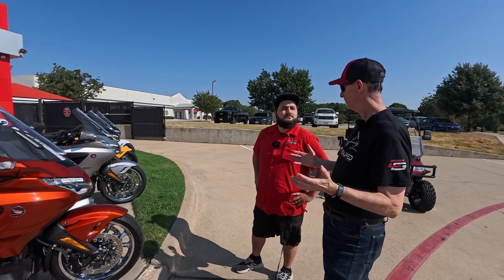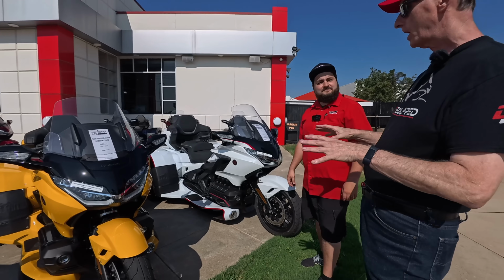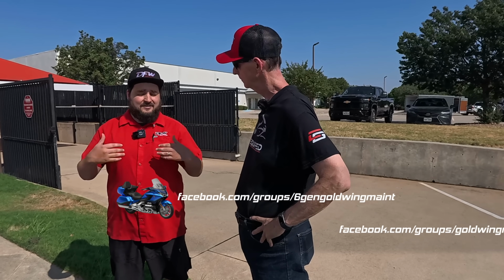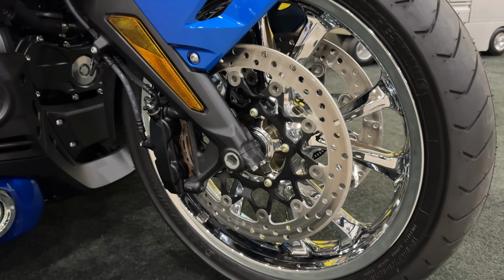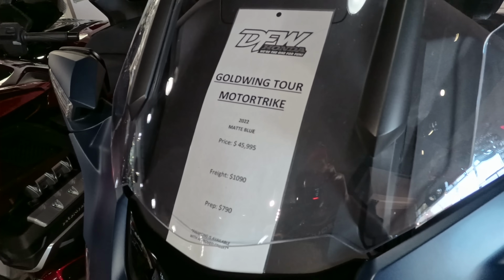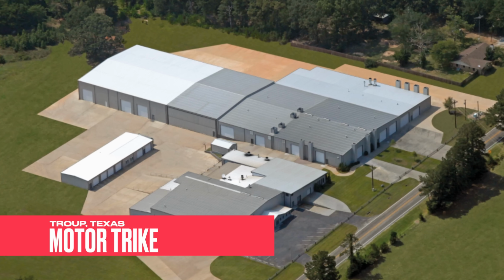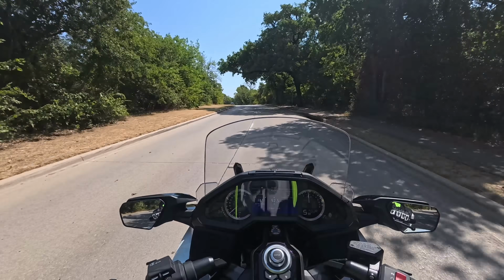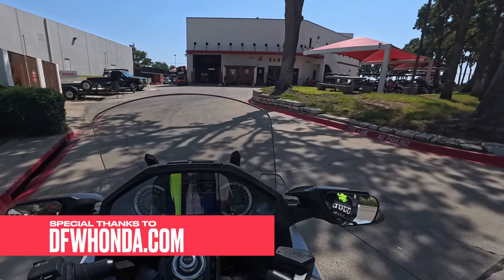Honda Goldwing Motor Trike Conversion | Cruiseman's Garage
I check out the Motor Trike Goldwing trike conversions at DFW Honda.

SOME FAVORITE TOOLS:
◆ Surgical Hemostats
◆ IRWIN VISE-GRIP Wire Stripper
◆ Vessel Megadora JIS Screwdriver
◆ Traxion Rolling Garage Seat
◆ Big Red Scissor Jack

Cruiseman's Garage is a video production company that specializes in motorcycle maintenance videos, motorcycle review videos, and accessory installation and review videos. Our maintenance video series for the Honda Goldwing is in use by thousands of Goldwing owners in more than 33 countries worldwide. For more information on Cruiseman's maintenance videos for the 2001 to 2018+ Honda Goldwing, go